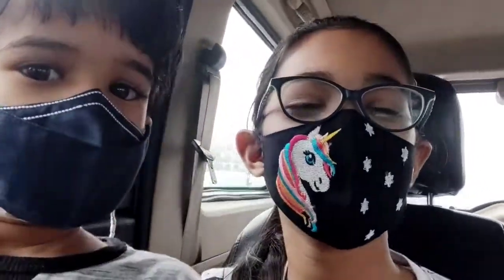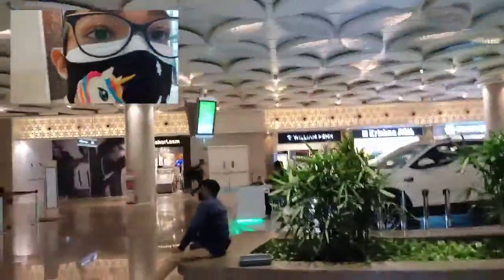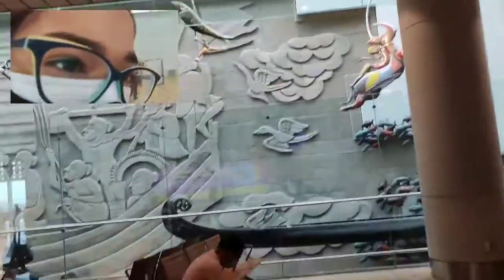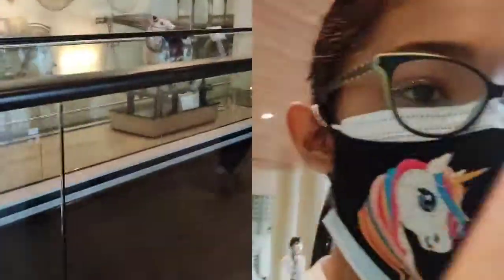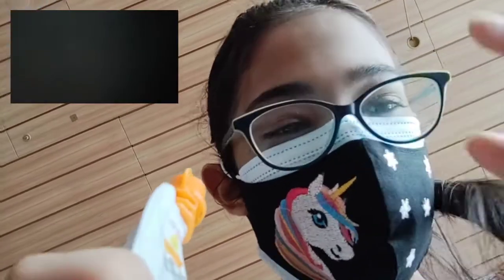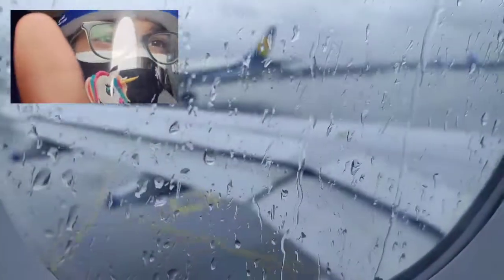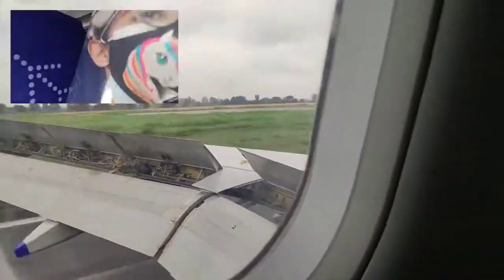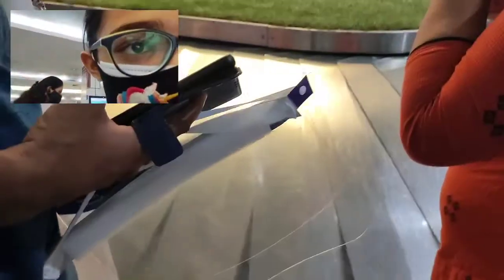Plane Vlog // Is it SAFE at the Airport/Airplane // Vlog #1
This is my first vlog! Today I'll show you people weather it is safe or not to travel in a flight in these times. This video is for your convenience and after watching it you can decide weather you want to use a flight to go somewhere or not. Your flight and airport may not be exactly the same so ya.